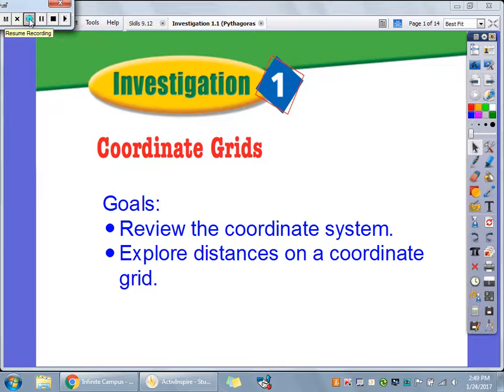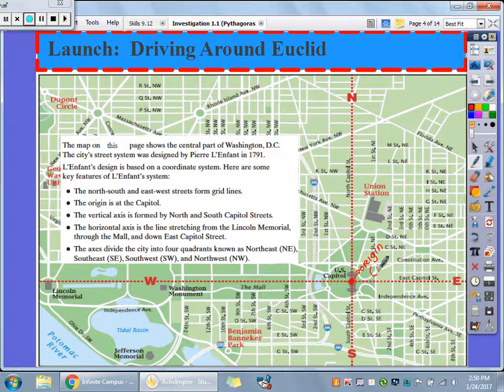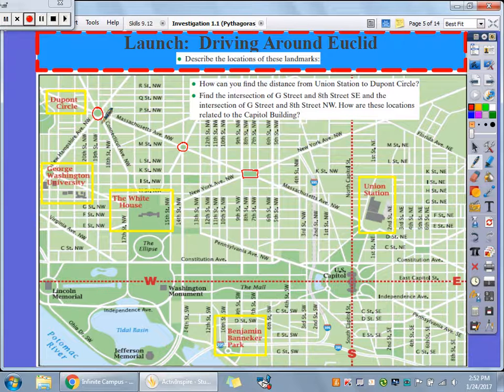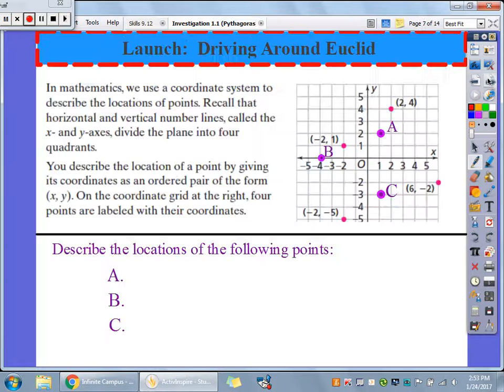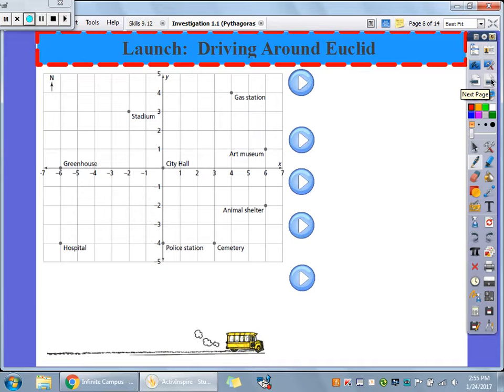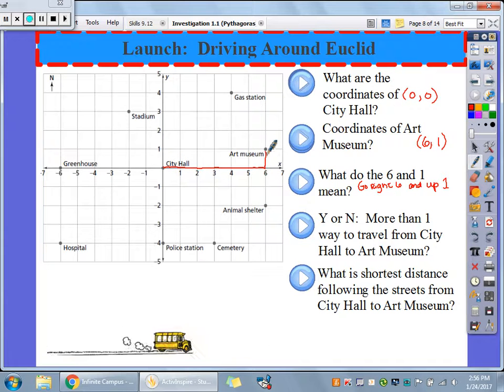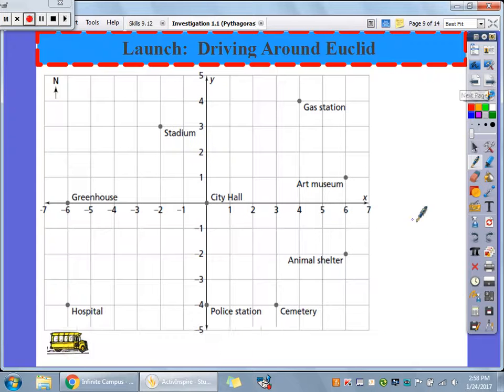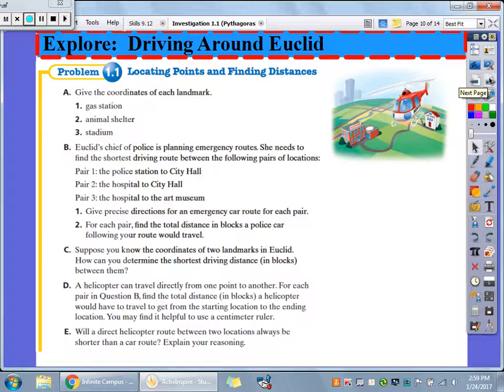Jan 24 Flipchart